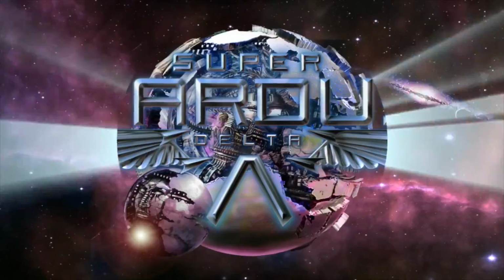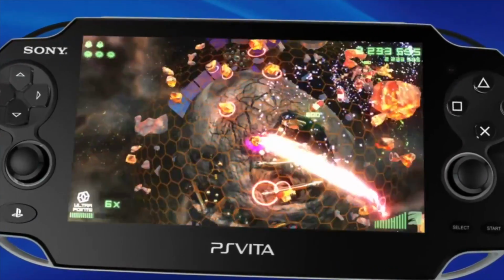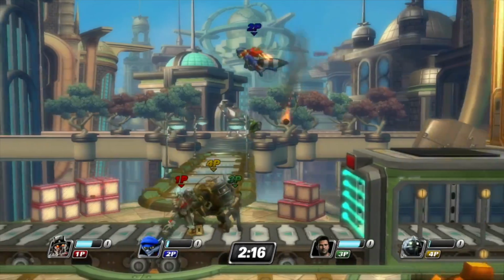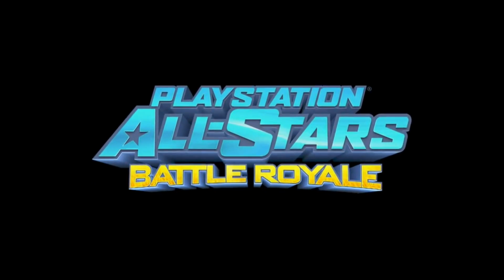Top 10 Must Own PS Vita Games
Continuing on with my Top 10 Must Own game series, here are my Top 10 Must Own Games for the PlayStation Vita.

PlayStation All-Stars
Persona 4
Gravity Rush
Little Big Planet

▬▬▬▬▬▬FOLLOW ME▬▬▬▬▬▬▬

Beme: Alamilla

▬▬▬▬▬▬ADD ME▬▬▬▬▬▬▬

Wii U: Luis-GVN / GvnStream
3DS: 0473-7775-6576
PS4/PS3/Vita: Luismacintosh
Xbox: Luismacintosh
Steam: Luismacintosh24

Like & Sharing the videos
By buying things on Amazon